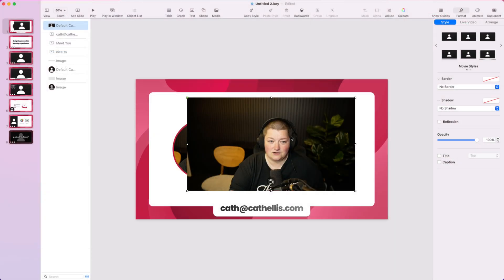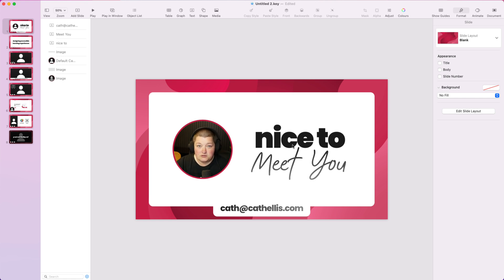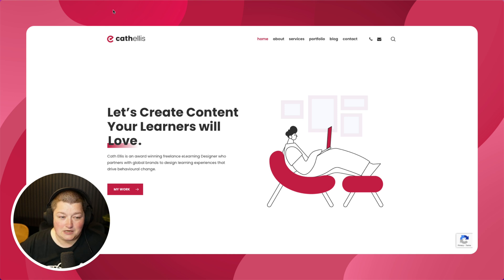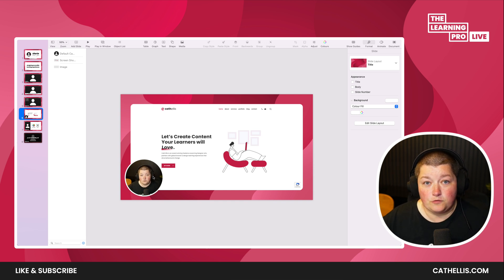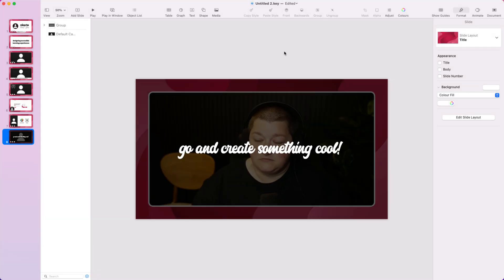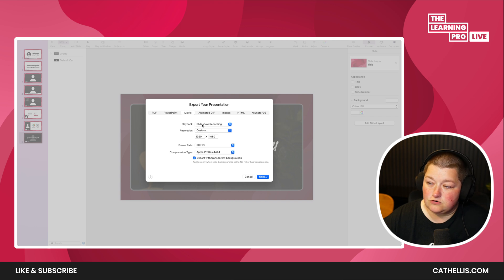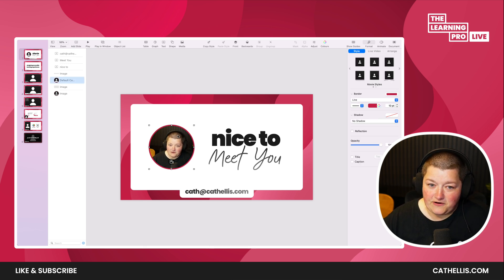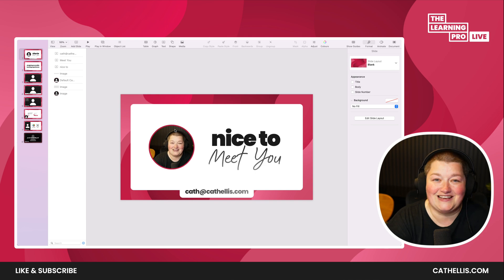Create Presentations with Live Video in Keynote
I'll show you how to create presentations with live video in Keynote. I'll share some ideas how this can be used and I'll show you how to record and export your presentations too.

0:00 Intro
0:39 What is Keynote Live Video
0:53 How to insert a live video
1:02 How to customise your video
1:58 How you can use live video
4:32 How to make custom animations in Keynote
5:08 How you can use these live video to create videos
5:57 How to record your presentation and narration in Keynote
8:17 How to export your recording to your computer
10:00 How to add a different camera
10:59 Wrap Up

You have the option to sign up as a monthly subscriber with membership benefits or enjoy the free downloads.

You can find a full list of gear I use on my videos

Hi! My name's Cath Ellis. I'm a freelance learning experience designer at Cath Ellis Learning Design, a boutique eLearning company in Melbourne, Australia.
I'm a tech nerd at heart and my mission at The Learning Pro Live is to help Learning Designers refine their craft by sharing new skills and showcasing new learning technology.

Are you needing help with your eLearning project? Book in a call!

COMMUNITY
Join The Learning Pro Community for FREE! You’ll find Learning Specialists like yourself, supporting one another, answering questions and sharing new technology and skills.